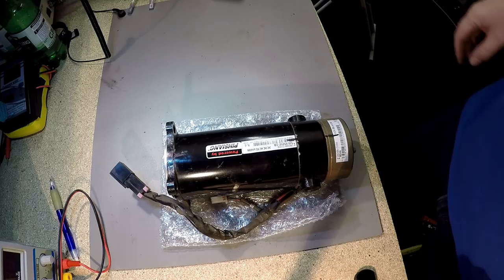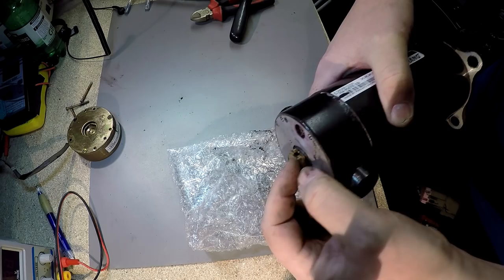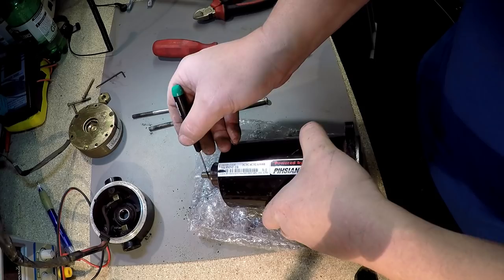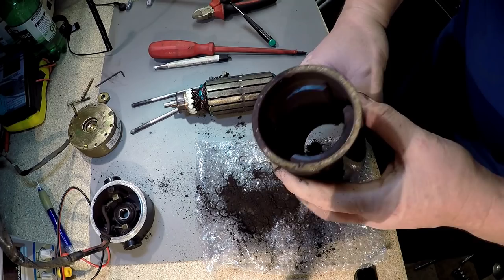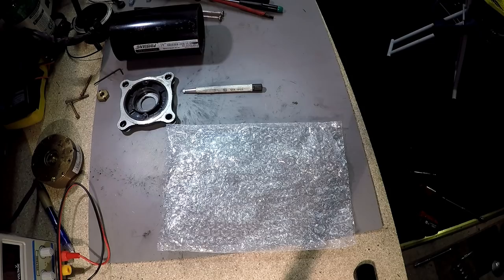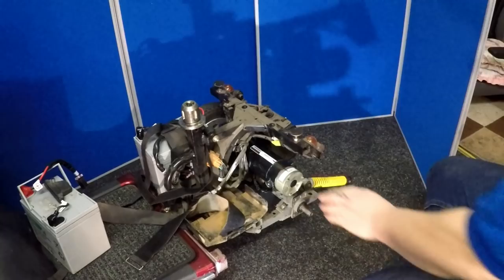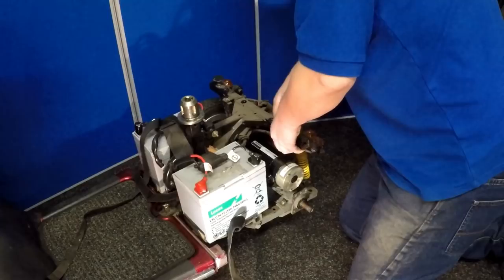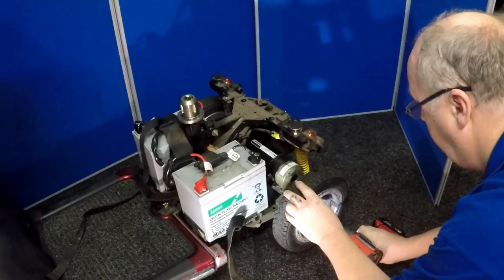Mobility scooter Motor repair Part 2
Step by Step instructions on how to dismantle an electric motor clean the commutator and re-assemble.